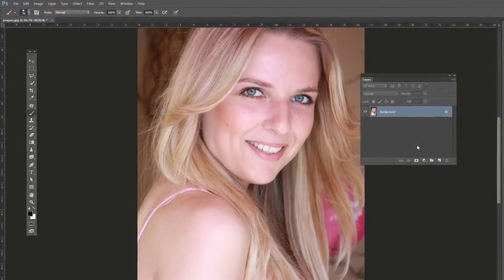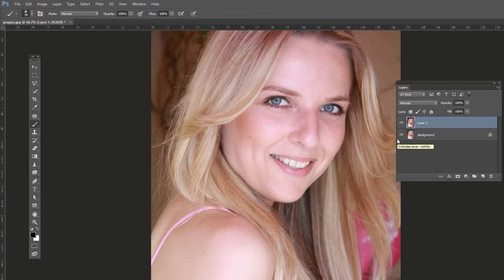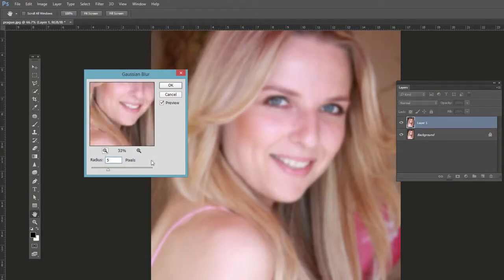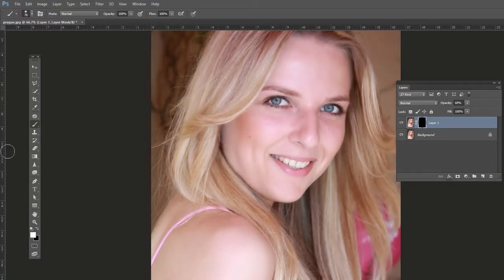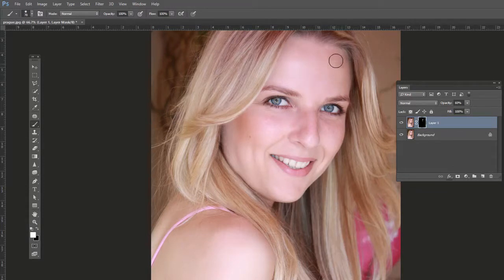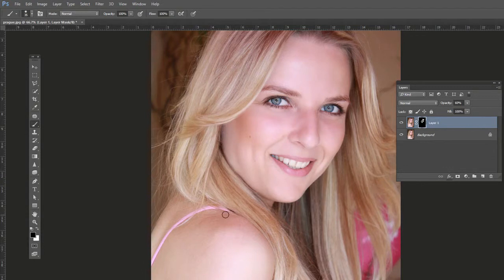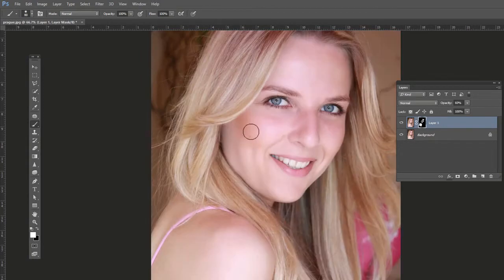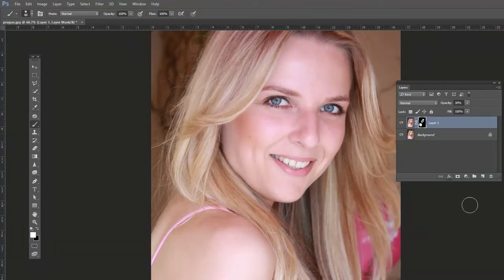Photoshop Tutorial - Softening Skin Adjusted Blur Technique